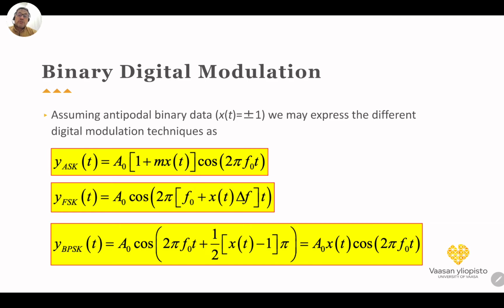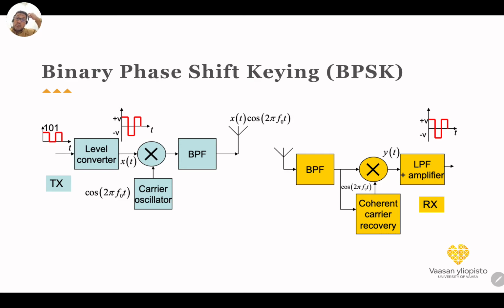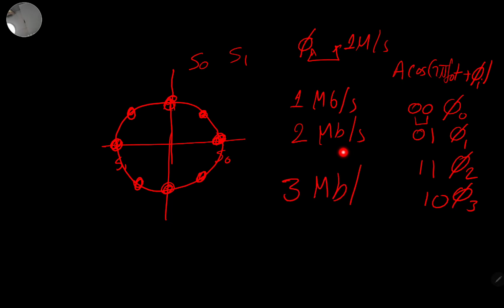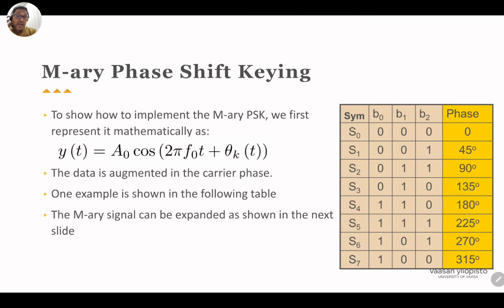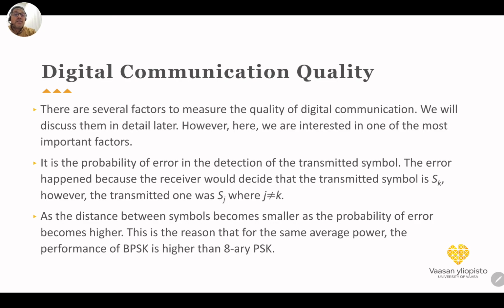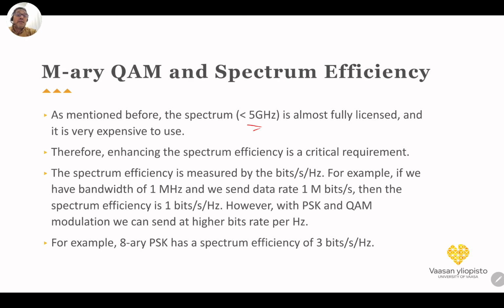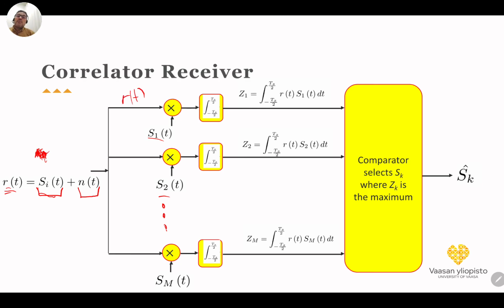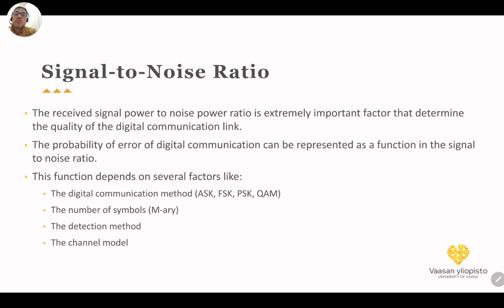Clip 3 - Part 2: Digital Communication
In this clip, we will see the conceptual implementation of transmitters and receivers of M-ary PSK and QAM. Moreover, we will discuss spectrum efficiency and its limitation factors. Digital communication receivers are based on what is known as correlator receivers or maximum likelihood detectors. The foundations of this important detectors and how it works are introduced in this clip as well.